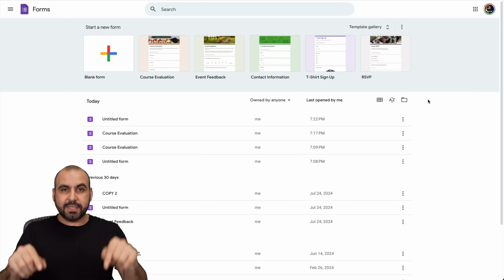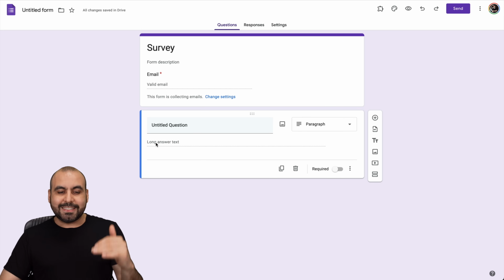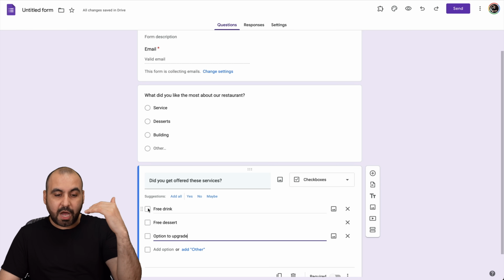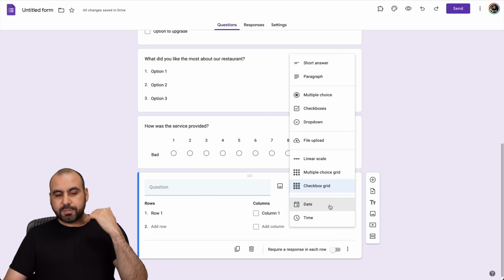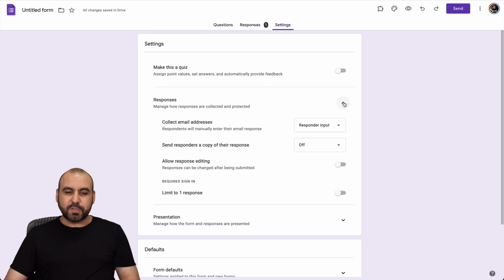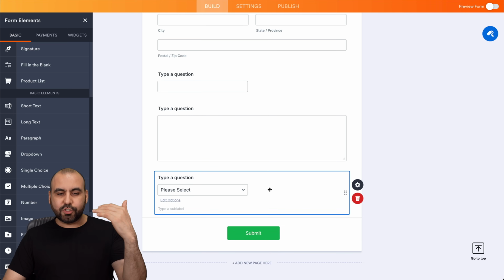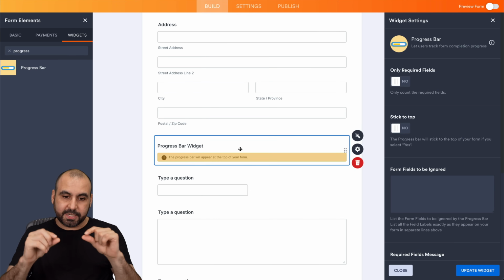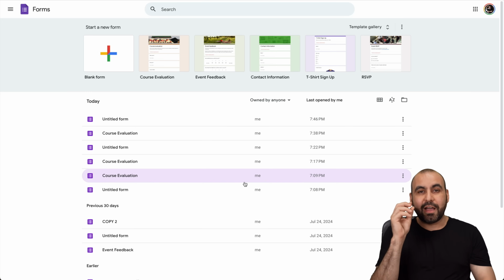How to Create a Survey in Google Forms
If you need to learn how to create a survey in Google Forms, you’ve come to the right place. Discover how in this quick tutorial from Noupe.
LINKS & RESOURCES
👋 ABOUT NOUPE
Welcome to Noupe, an online magazine powered by Jotform — the No. 1 online form builder in G2’s quarterly reports. Noupe is your go-to destination for all things web development, design, marketing, and more! Check us out